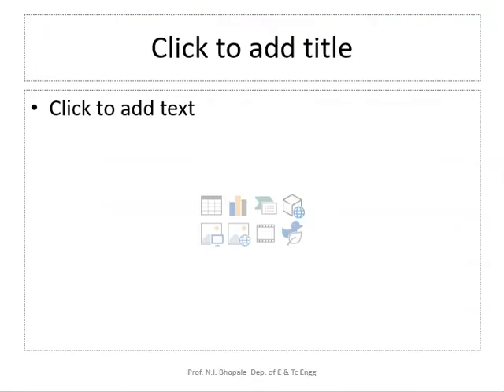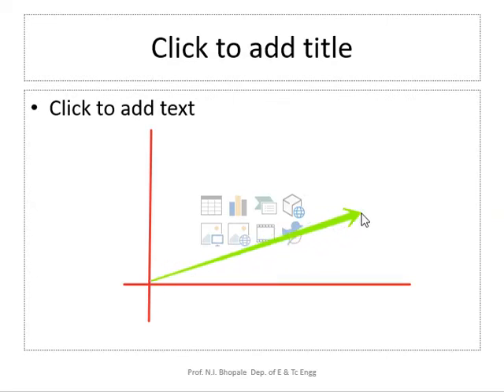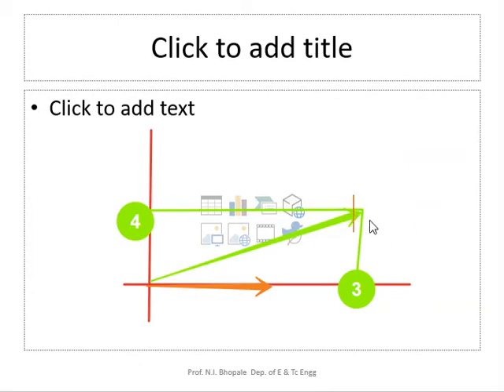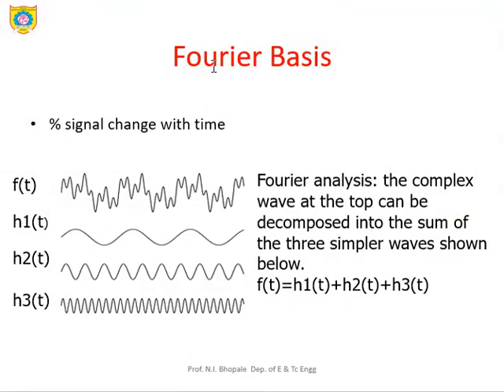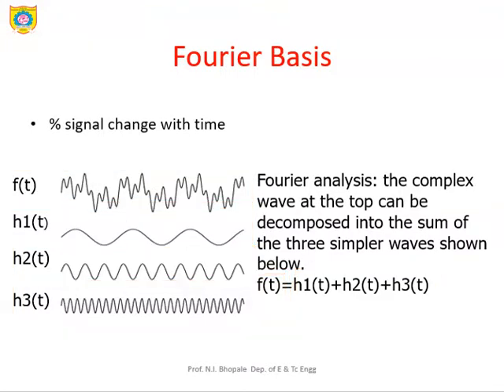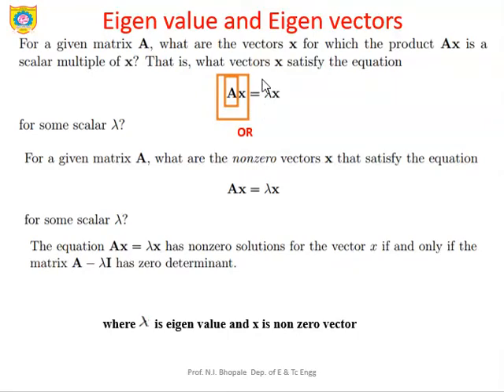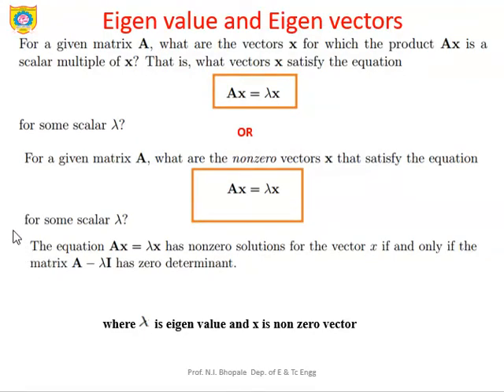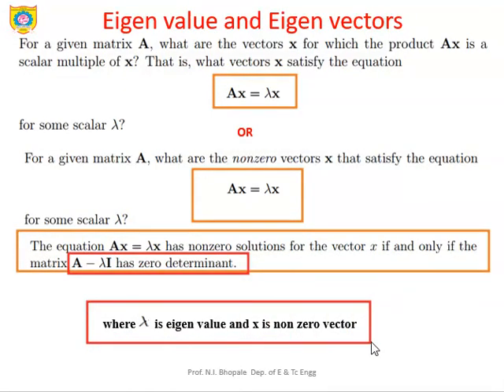What is the meaning of eigenvalues and eigenvectors?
This video explains about basis function and eigen values and eigen vectors. This will guide about introduction to concepts and referred internet as source for the preparation.